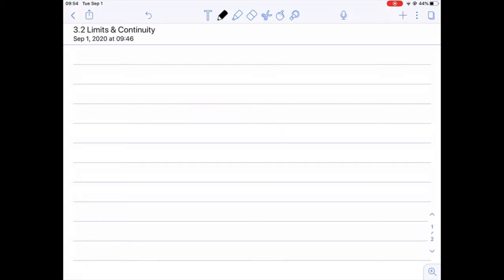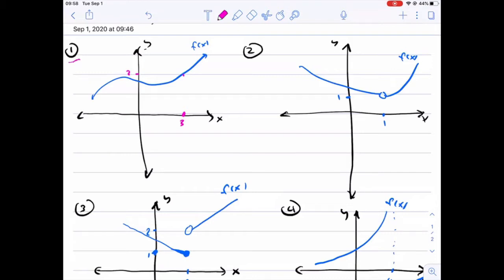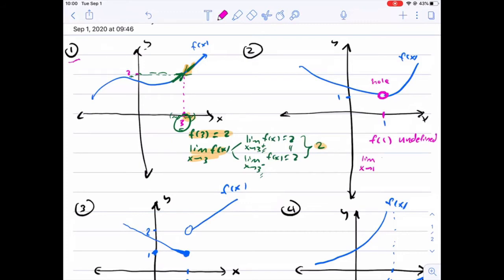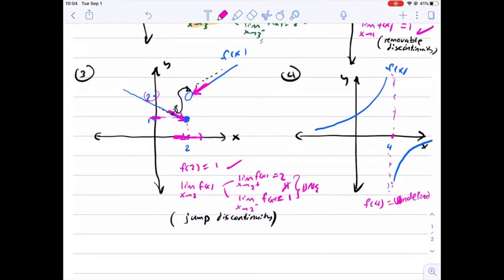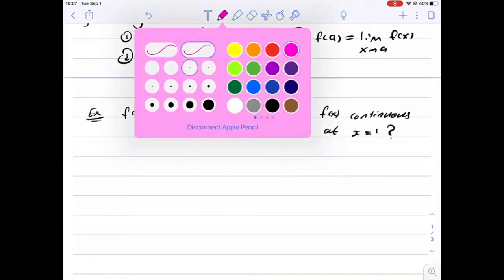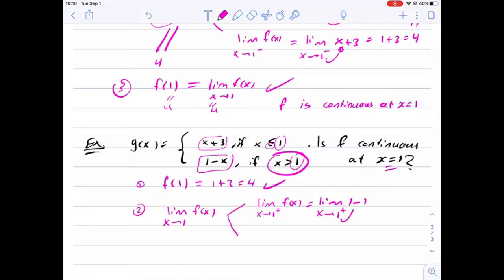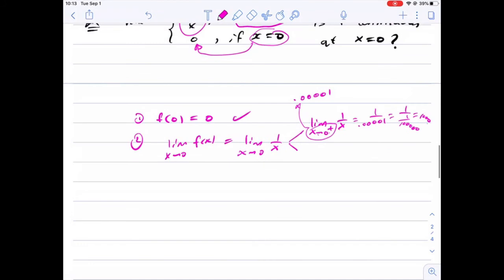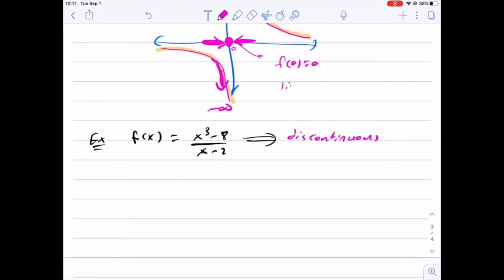Continuity 3.2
In this section, we discuss the continuity of functions.